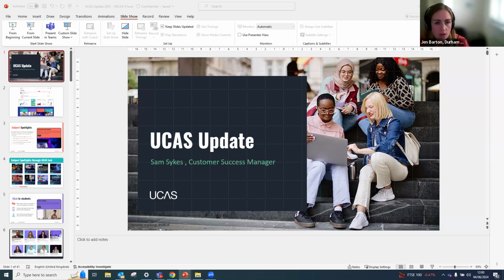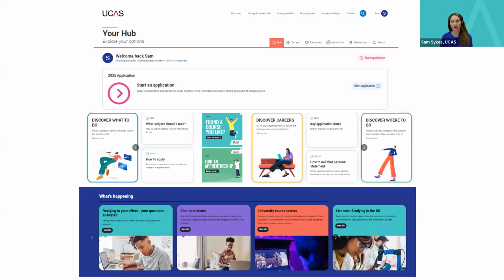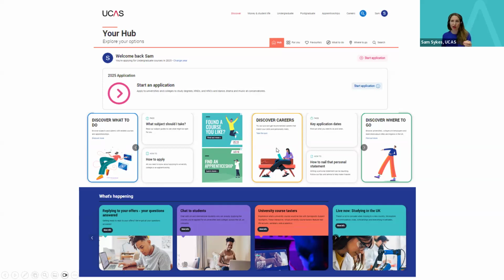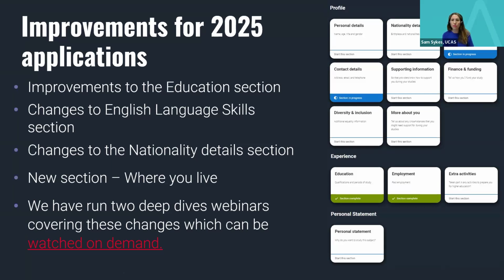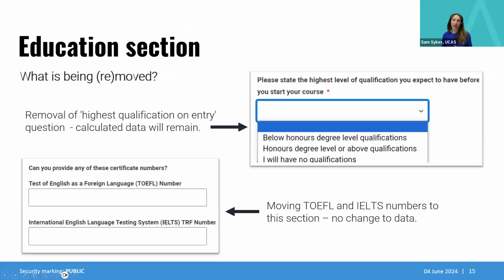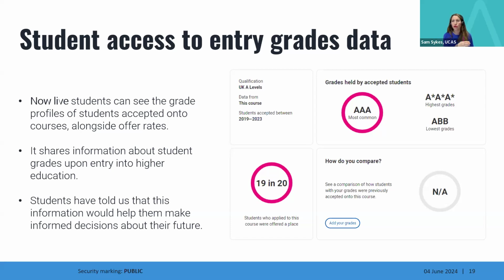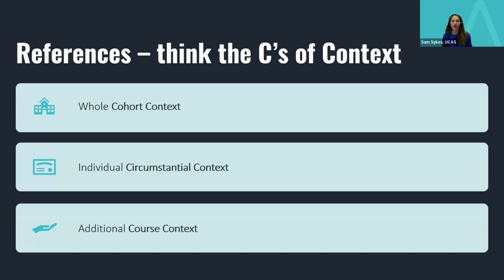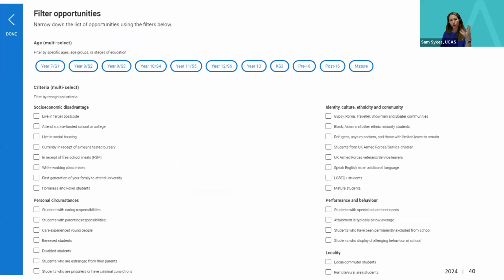UCAS Train the Trainer - June 024